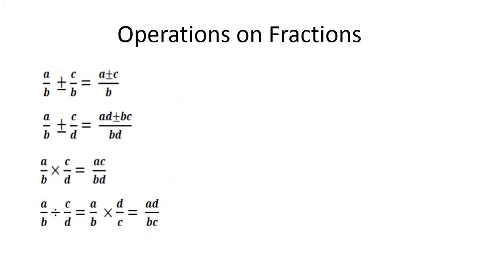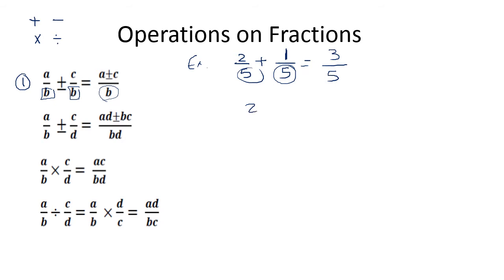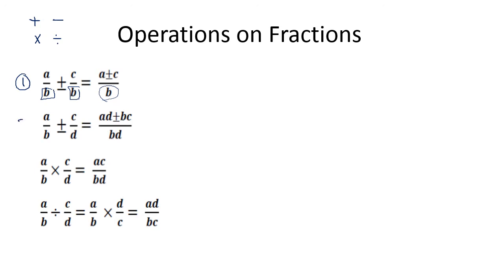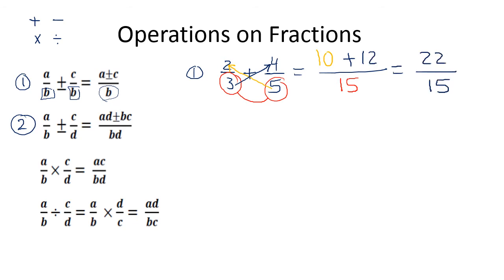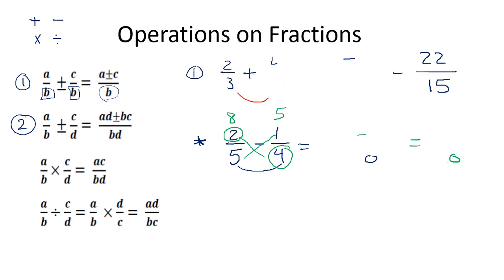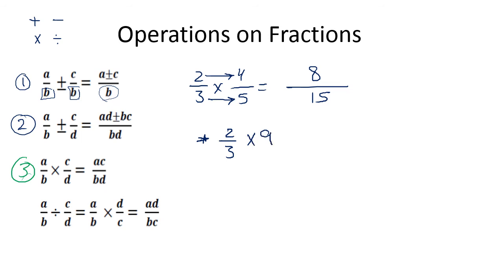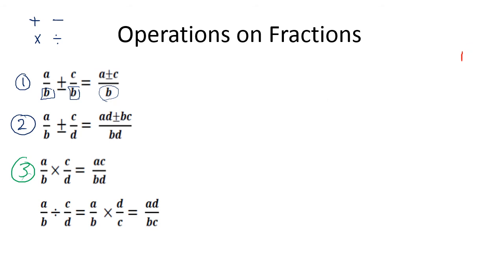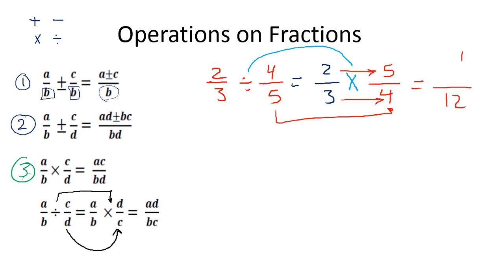Operations on fractions without calculator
This video tutorial is a brief explanation of the operations on fractions in its simple meaning and steps without calculator.